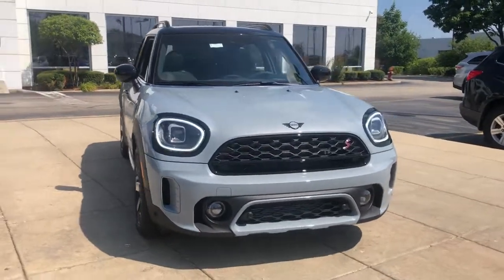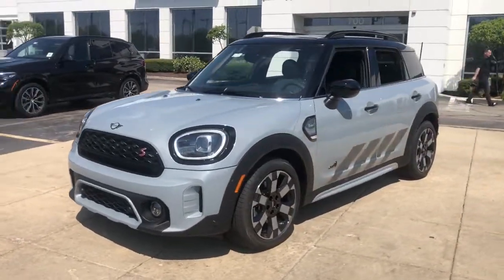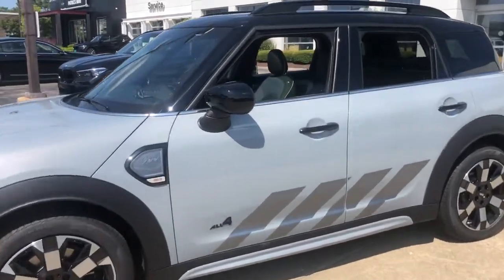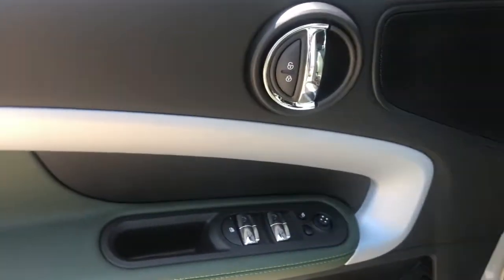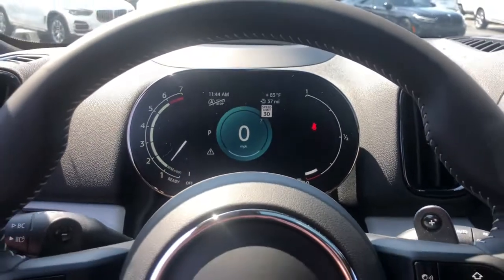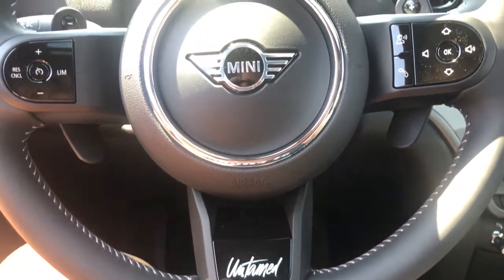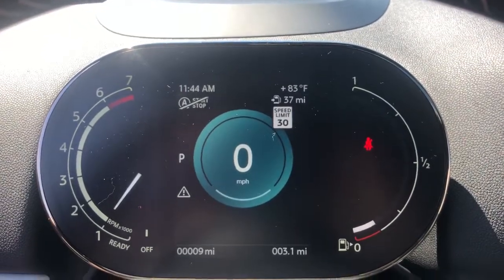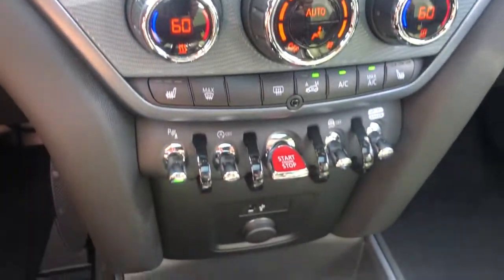2023 MINI Cooper_S_Countryman Schaumburg, Chicago, Barrington, Hoffman Estates, Palatine, IL M23056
New 2023 MINI Cooper_S_Countryman available in Schaumburg, Illinois at Patrick Mini. Servicing the Chicago, Barrington, Hoffman Estates, Palatine, IL area.

Patrick Mini
700 E Golf Rd

2023 MINI Cooper S Countryman is waiting for you. Our managers meticulously order well equipped vehicles with features that will fit any lifestyle. Watch the walk around video and read the vehicle details listed about this model and if you have any questions please do not hesitate to reach out to us.brbrAWD.brbrWe believe you deserve it all. That;s why at Patrick MINI youll experience luxury & value.brbrWhat do you get when shopping for a vehicle at Patrick MINI?brbr-Transparent True Car Pricingbr-Flexible Payment Options & the ability to shop from home work or on the roadbr-5 Easy Online Buying Steps with Patrick Direct or simply call 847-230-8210br-Online trade-in evaluationsbr-Consulting instead of sellingbr-Test drive from home or workbr-Friendly professional & trained MINI StaffbrbrWe hope your journey with us continues after you purchase. Visit PatrickMINI.com under LEARN MORE to read about our commitment to you. Its a Patrick thing!brbrAdditional offerings includebrbr-Easy options to service your MINI Cooper with Patrick Direct Service and our MINI certified service team.br-Encore training of your new MINI Cooper with a MINI Product Specialist.br-Order genuine MINI Cooper parts accessories or apparel from home work or on the road.br-Optional MINI Cooper warranty extension plans maintenance plans & protection add-ons tailored to your needs.br-Turn-In Upgrade Trade-In or Sell Your Car with the Patrick Exchange.br-Patrick Auto Body & Certified Collision Repair in Schaumburg & Naperville IL.brbrFind Patrick MINI a MINI Cooper new & used car dealership near you in Schaumburg 1 mile west of Woodfield Mall 30 miles west of Chicago 25 miles northwest of Oak Park IL. or 37 miles northeast of downtown Naperville IL.brbrTaking Care of You Every Day Thats the Patrick promise!brbrWe do our best to be as accurate as possible with our listings & descriptions. We do ask that you verify equipment mileage & pricing with a client advisor prior to purchasing. Pricing is subject to change without notice.
Axle Ratio: 3.20|Wheels: 18 Untamed Spoke 2-Tone|Front Sport Seats|Sensatec Leatherette Upholstery|MINI Yours Lounge Leather Upholstery|Heated Front Seats|Standard Suspension|Radio: AM/FM/HD Audio System|Mini Untamed Edition|Black Roof & Mirror Caps|Roof Rails Black|ALL4-Style Exterior Trim|Privacy Glass|Anthracite Headliner|Roof in Body Color|Piano Black Exterior Trim|Panoramic Moonroof|Floor Mats|Passenger Seat Height Adjustment|Interior Surface Untamed Illuminated|MINI Driving Modes|Lights Package|Radio Control US|Sirius XM Satellite Radio|MINI Assist eCall|MINI TeleServices|ConnectedDrive Services|Remote Services|MINI Connected|Enhanced USB & Bluetooth|12 Speakers|4-Wheel Disc Brakes|Air Conditioning|Electronic Stability Control|Tachometer|ABS Brakes|Adaptive suspension|Alloy Wheels|Automatic Temperature Control|Brake assist|Bumpers: body-color|Delay-off headlights|Driver door bin|Driver vanity mirror|Dual front impact airbags|Dual front side impact airbags|Four wheel independent suspension|Front anti-roll bar|Front Dual Zone Automatic Climate Control|Front fog lights|Front reading lights|Fully Automatic Headlights|Heated Door Mirrors|Illuminated Entry|Knee airbag|Leather Steering Wheel|Low Tire Pressure Warning|Occupant sensing airbag|Outside Temperature Display|Overhead airbag|Overhead Console|Passenger door bin|Passenger Vanity Mirror|Power Door Mirrors|Power Moonroof|Power Steering|Power Windows|Radio Data System|Rain Sensing Wipers|Rear anti-roll bar|Rear window defroster|Rear window wiper|Remote Keyless Entry|Roof rack: rails only|Speed Control|Speed-Sensing Steering|Split Folding Rear Seat|Sport Steering Wheel|Steering Wheel Mounted Audio Controls|Telescoping Steering Wheel|Tilt Steering Wheel|Traction Control|Trip computer|Variably intermittent wipers|Speed-Sensitive Wipers|Front Center Armrest w/Storage|AM/FM radio: SiriusXM|Apple CarPlay Compatibility|Exterior Parking Camera Rear|Auto High-beam Headlights|harman/kardon Speakers|Emergency communication system: MINI Assist eCall|Fuel economy fuel type: gasoline